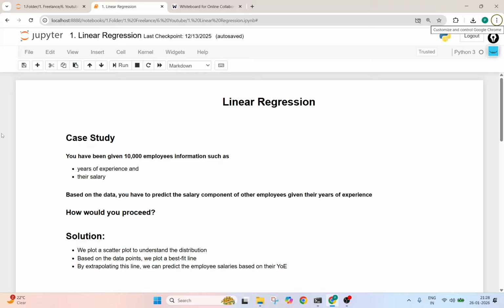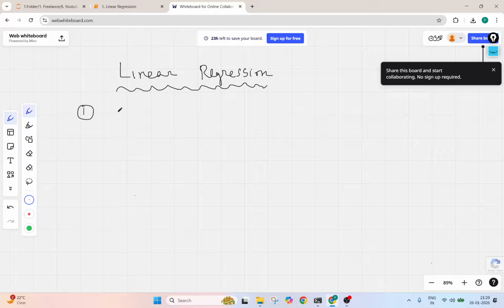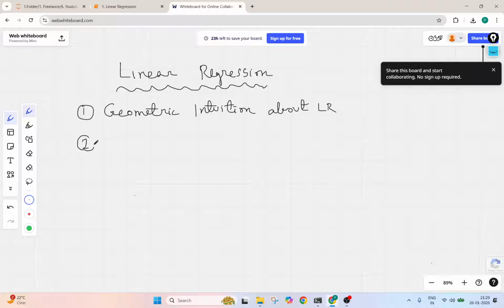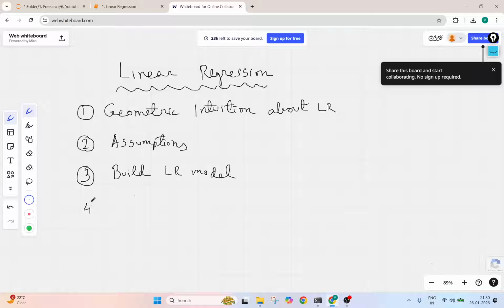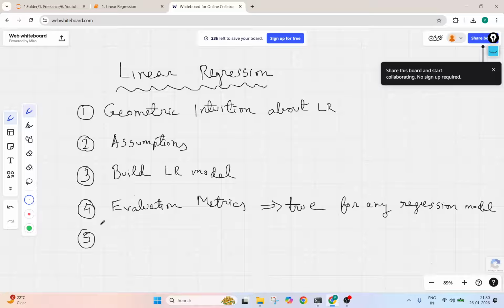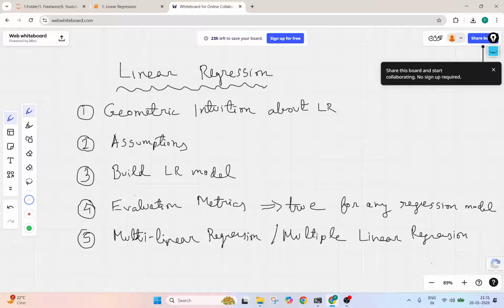Linear Regression Explained from Scratch | Introduction | Part 01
In this video, we kick off a complete Linear Regression series designed for beginners and data analytics aspirants.

This introductory session explains:
How this series is structured and what you will learn step-by-step
This series focuses on conceptual clarity, not just formulas, so you can confidently apply Linear Regression in real-world problems and interviews.

📌 What’s coming in the next videos:

1.Geometric intuition behind Linear Regression

2.Key assumptions you must know

3.Building Linear Regression from scratch

4.Understanding evaluation metrics

5.Different forms of regression used in industry

6.Polynomial Regression explained simply

If you are serious about learning Data Analytics or Machine Learning fundamentals, this series will give you a strong foundation.